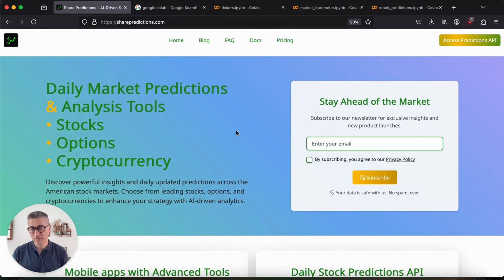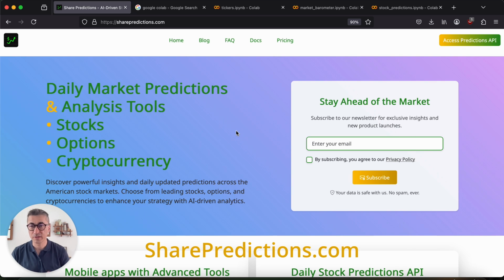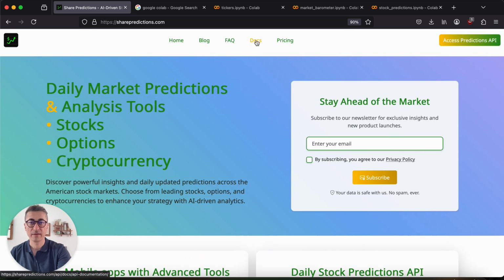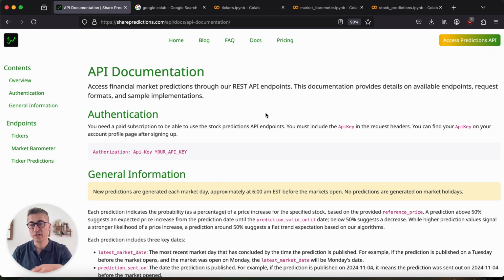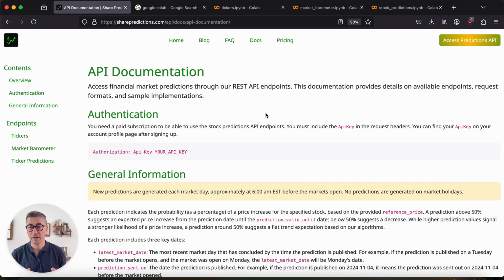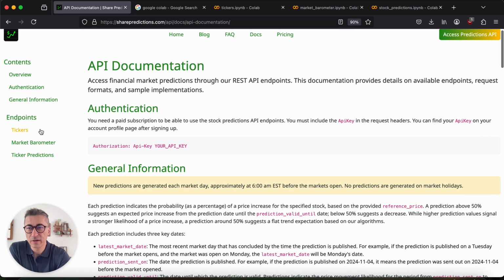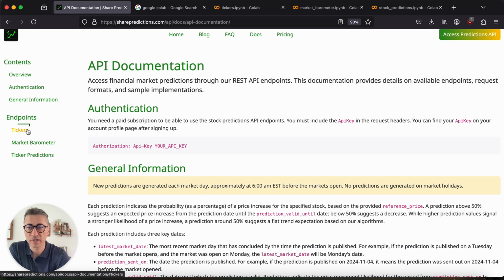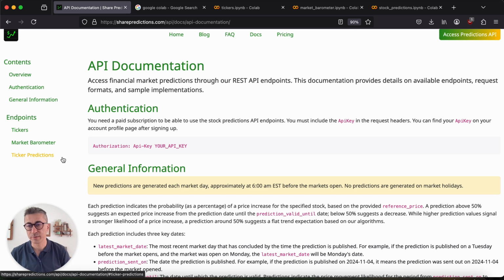Stock Prediction API (Intro) - Share Predictions (Part 1)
This series introduces how to use our API endpoints to access insights for widely traded U.S. stocks. In some episodes, we’ll also highlight how the Share Predictions mobile apps complement the API’s functionality.

This video serves as a brief introduction. Future episodes will walk you through specific use cases and implementation details step by step.

All code examples in these episodes are made available at the following GitHub repository: